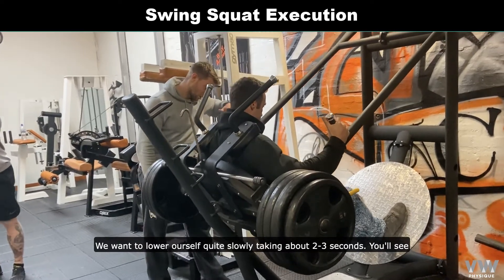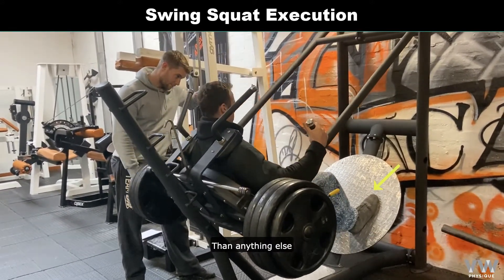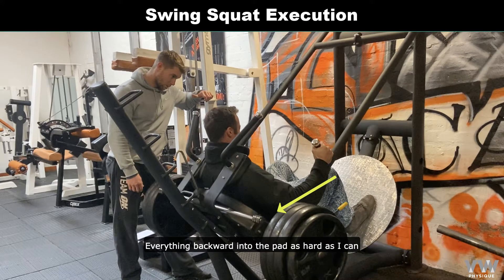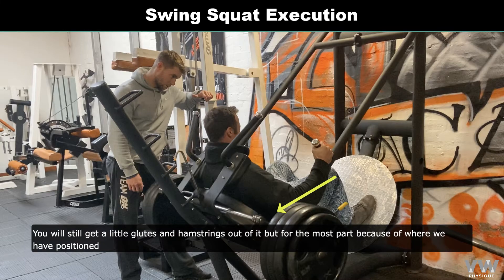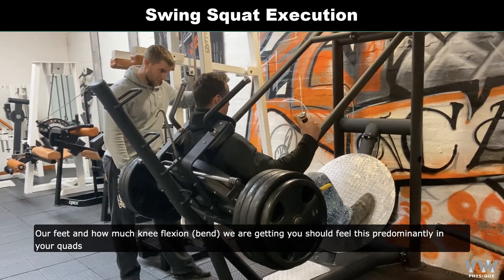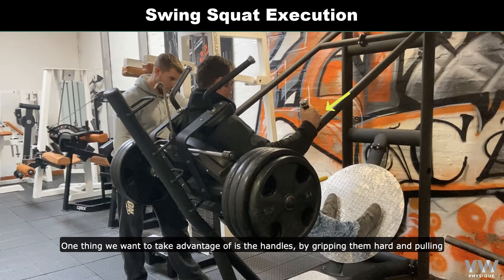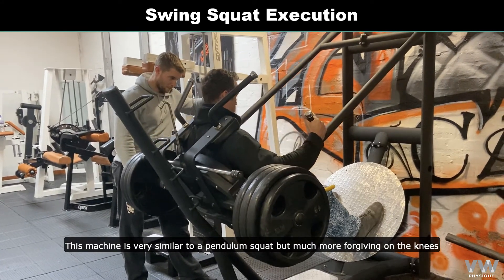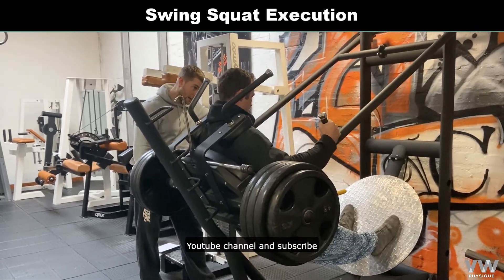Swing Squat Execution